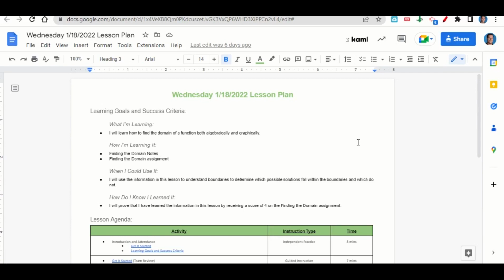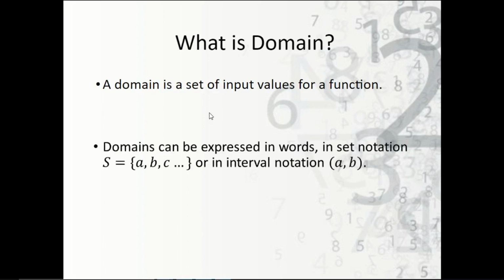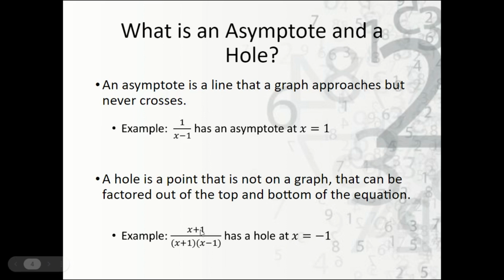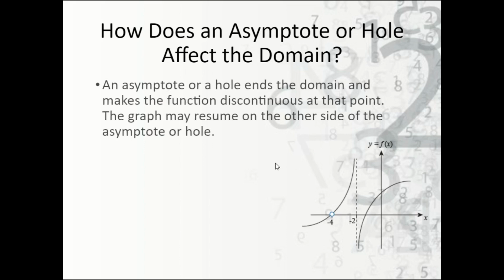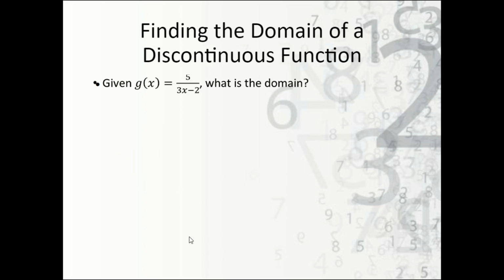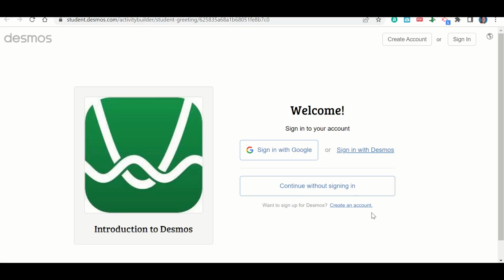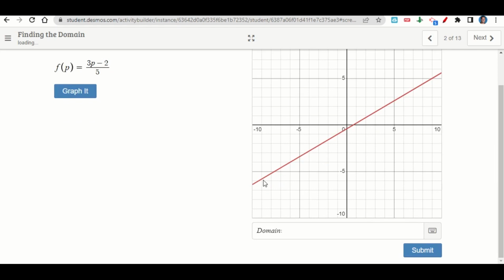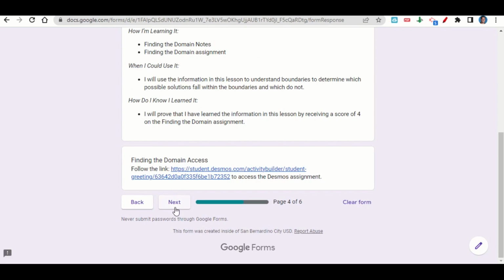1/18/2023 Finding the Domain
0:00 Agenda and Learning Goals
1:12 Finding the Domain Notes
6:00 Logging into Desmos using Google
6:41 Finding the Domain

Instructions:
* Review the Finding the Domain Notes on Google Slides.
* Complete the Finding the Domain assignment on Desmos.

What I’m Learning:
* I will learn how to find the domain of a function both algebraically and graphically.

How I’m Learning It:
* Finding the Domain Notes
* Finding the Domain assignment

When I Could Use It:
* I will use the information in this lesson to understand boundaries to determine which possible solutions fall within the boundaries and which do not.

How Do I Know I Learned It:
* I will prove that I have learned the information in this lesson by receiving a score of 4 on the Finding the Domain assignment.